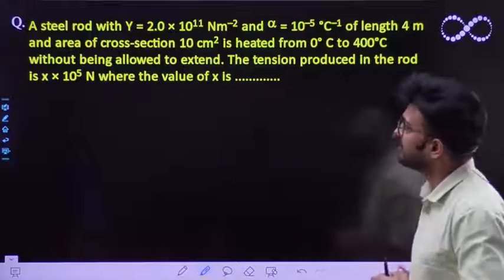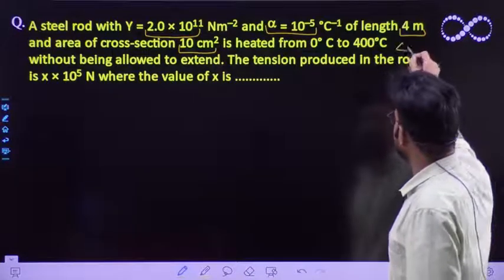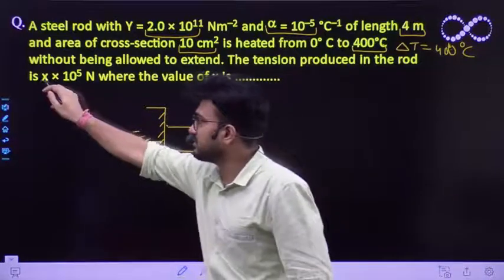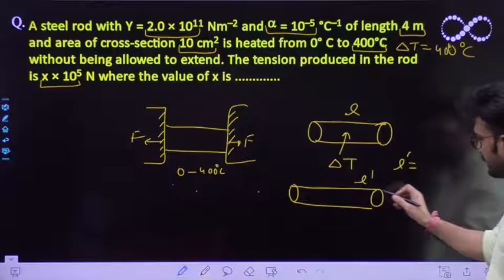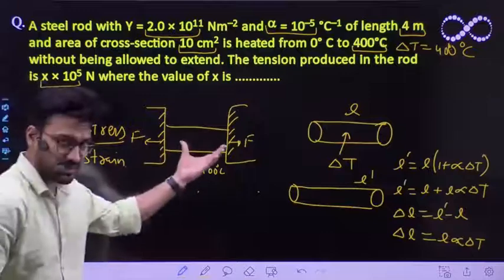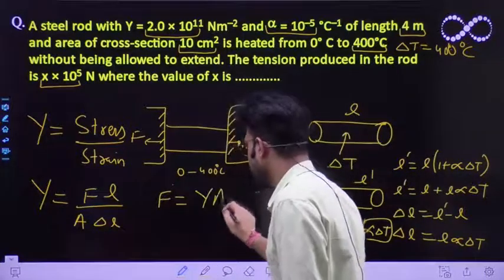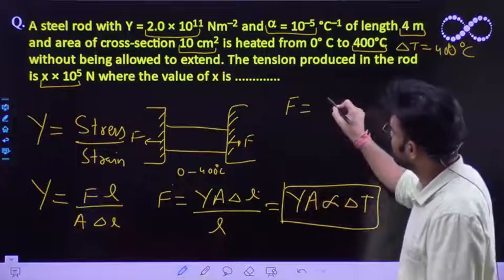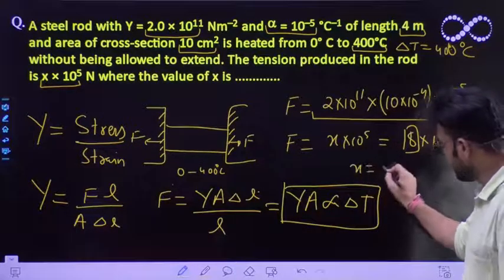A steel rod with Y = 2.0 × 1011 Nm–2: Longitudinal Expansion [JEE (Main)- 01st Sept. 2021 - Shift-2]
A steel rod with Y = 2.0 × 1011 Nm–2 and  = 10–5 °C–1 of length 4 m and area of cross-section 10 cm2 is heated from 0° C to 400°C without being allowed to extend. The tension produced in the rod is x × 105 N where the value of x is ...
[JEE (Main)- 01st Sept. 2021 - Shift-2]